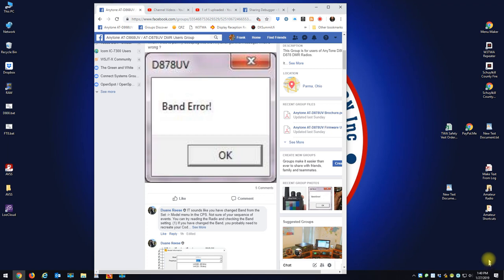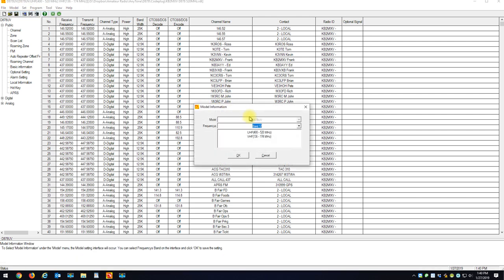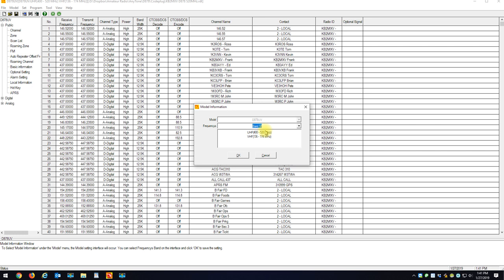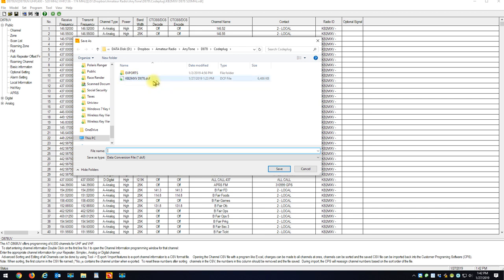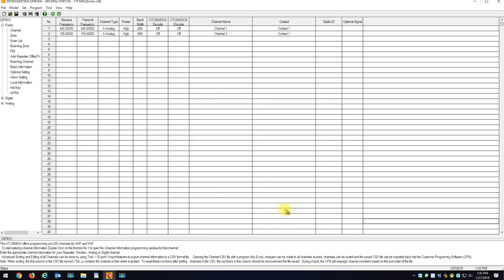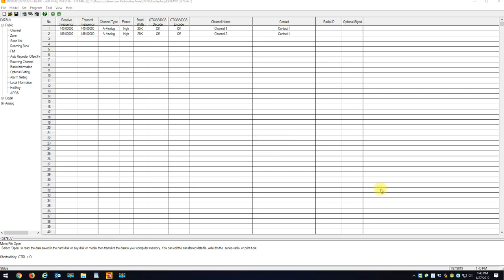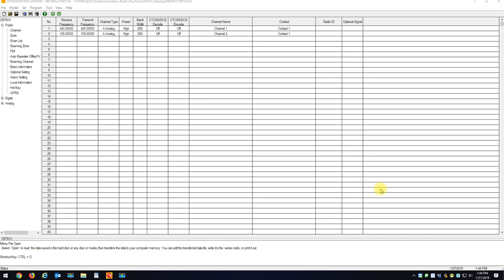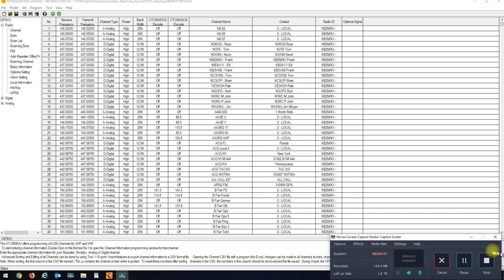Anytone Changing Band Plans on D868 and D878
If you want to change the bandplans of your AnyTone D868 or D878, you will first need to export your data to a DCF file. Then change the band plan on your CPS and on your radio to match.  Then open the DCF file and write that into your radio.

NOTE: The CPS goes from band plan 1-16 while the radio goes from 0 to 15.  SO  select 1 in CPS and 0 on radio.